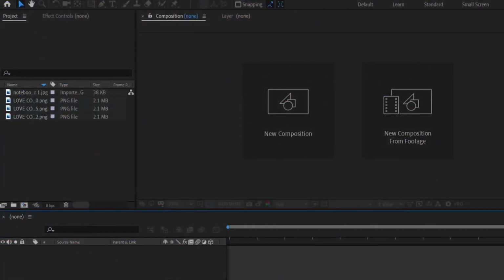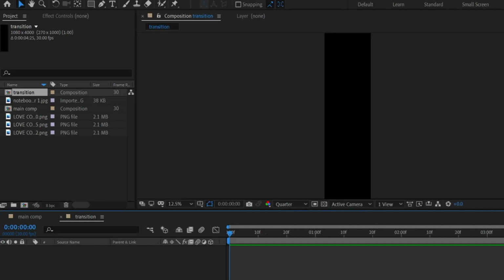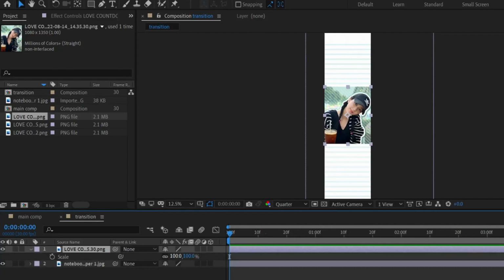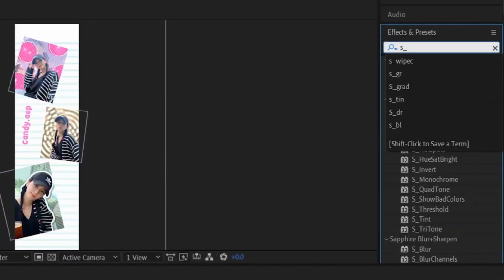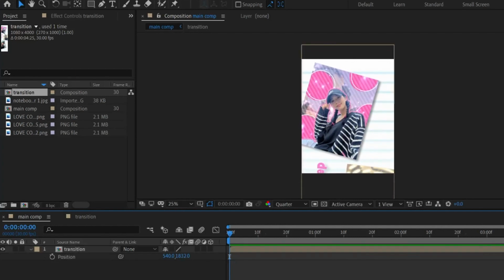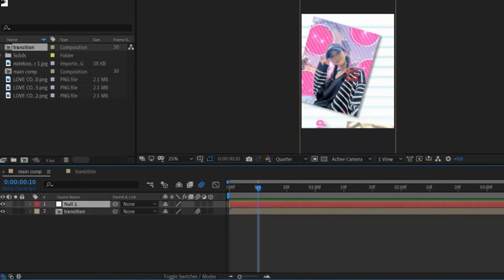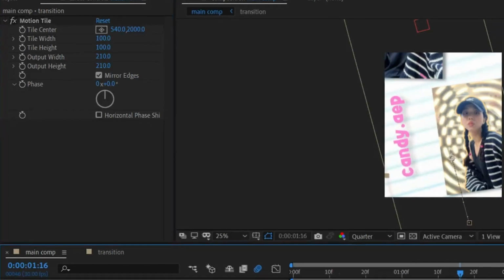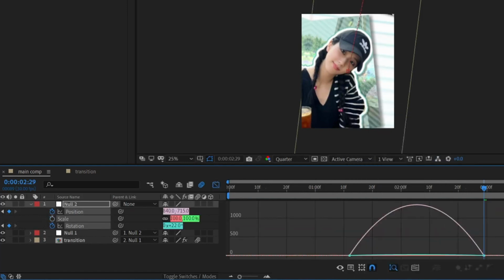3D moving paper book slide Tutorial !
what do you want to see next time?